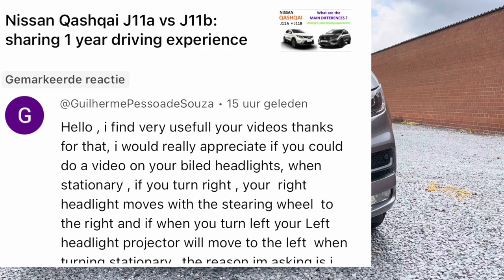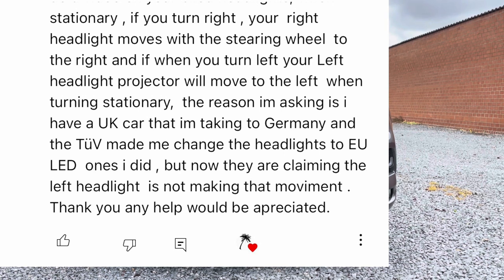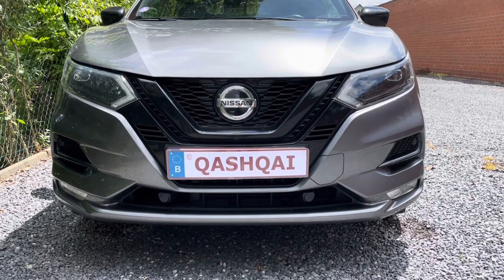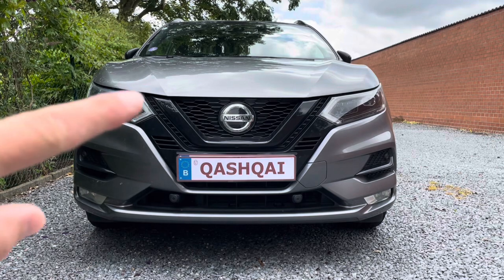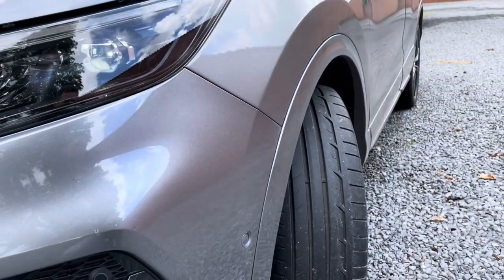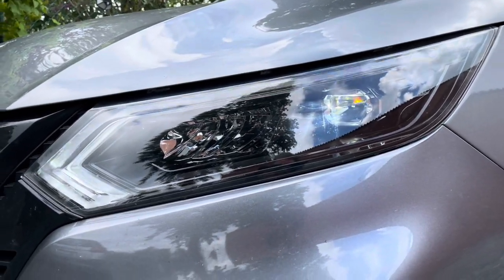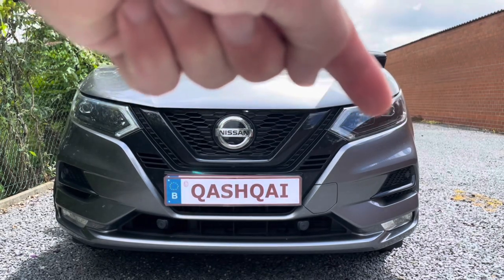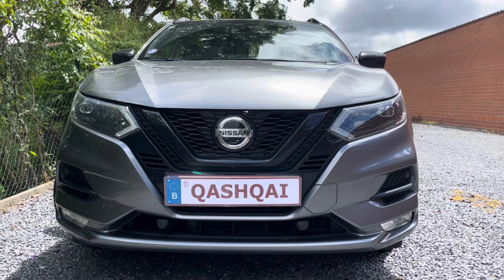Nissan Qashqai J11b: Bi-LED directional headlights close up view (requested video)